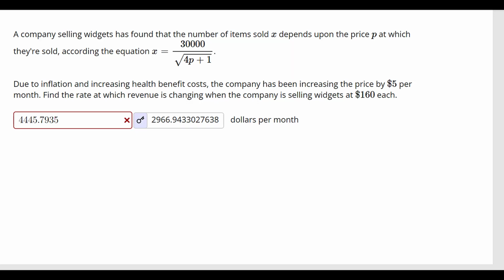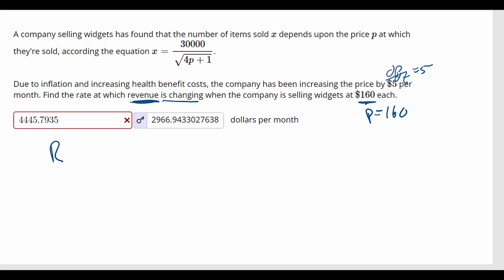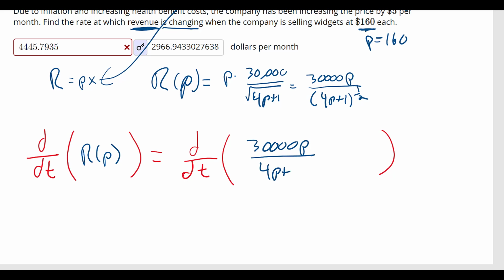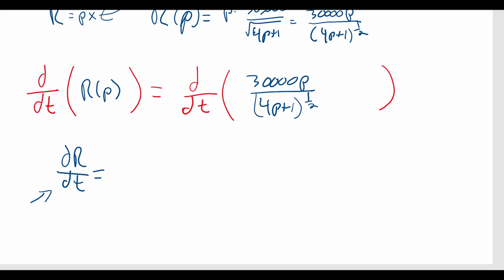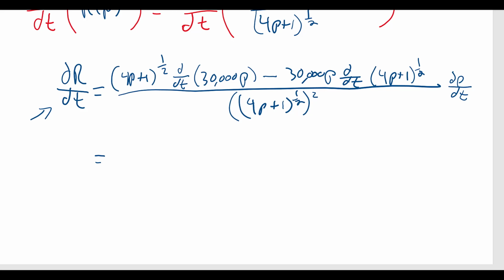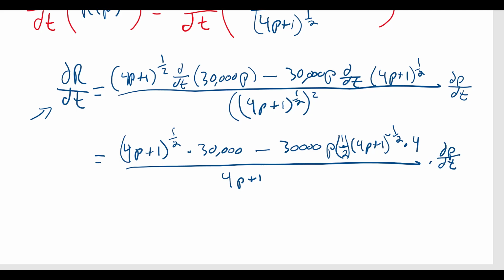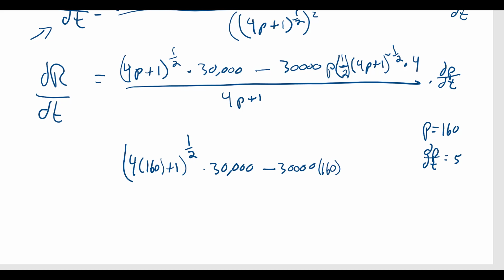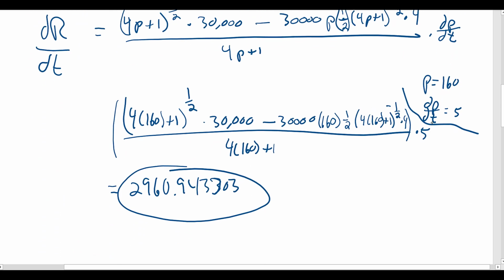Math 181 Related Rates #1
In this problem we need to derive the Revenue function and then take the derivative. This is a challenging derivative.